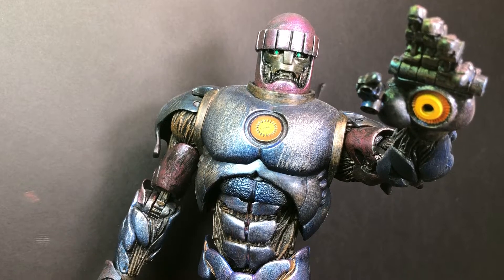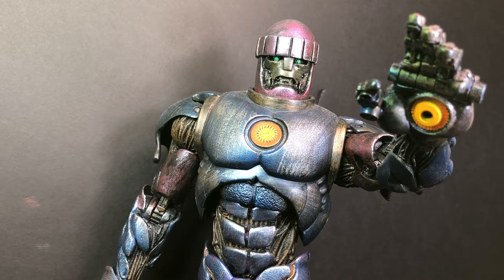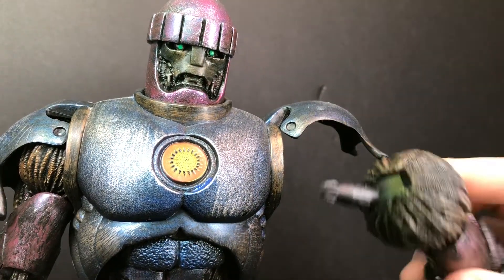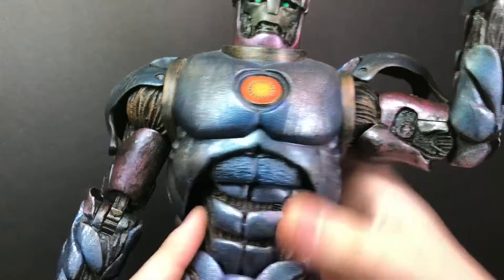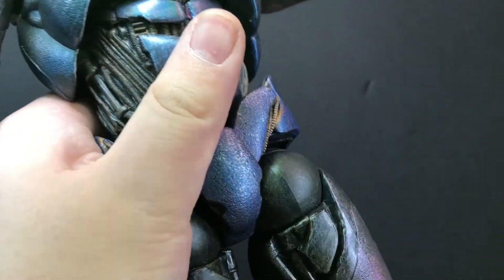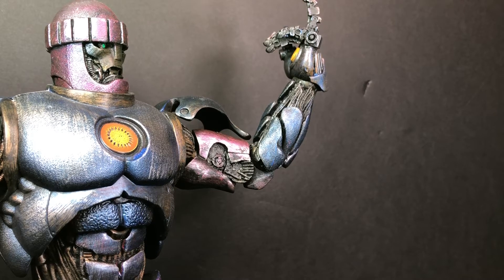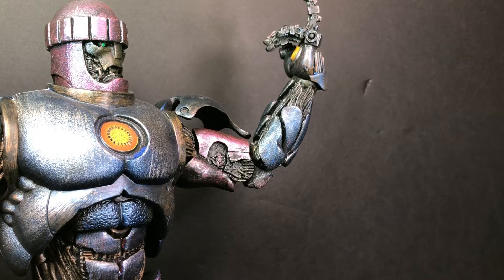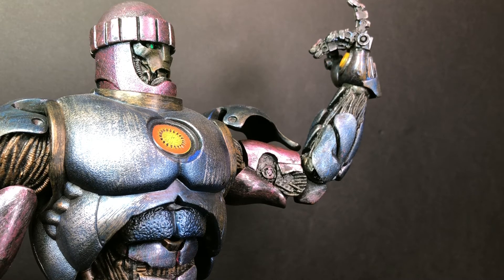ToyBiz Marvel Legends Sentinel Build A Figure Review